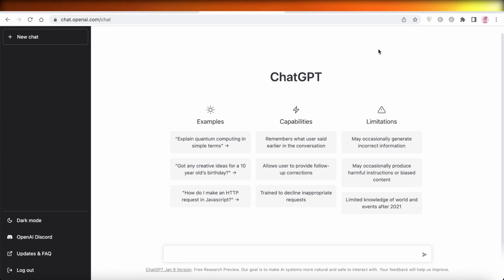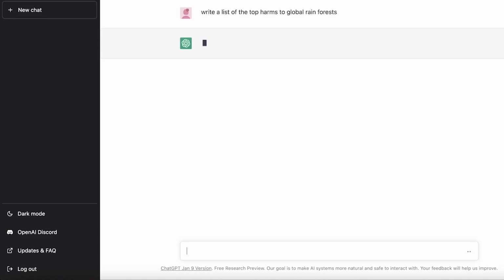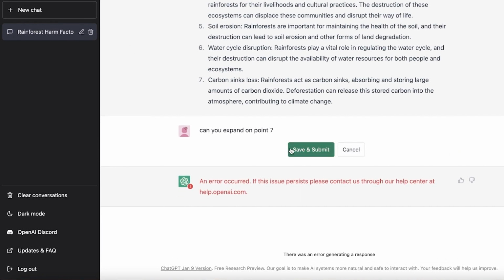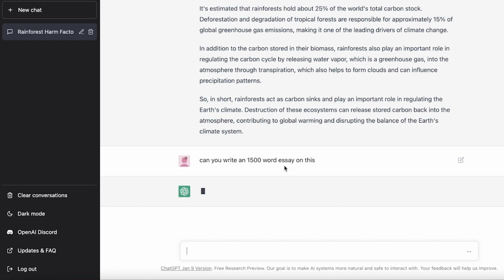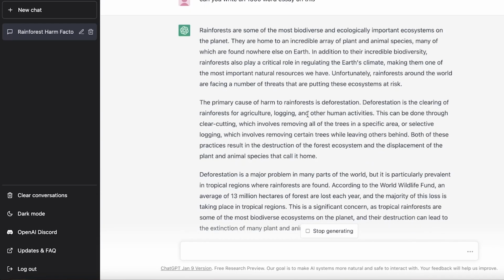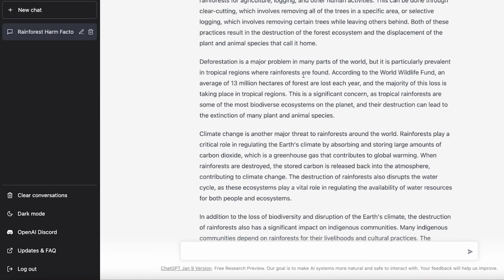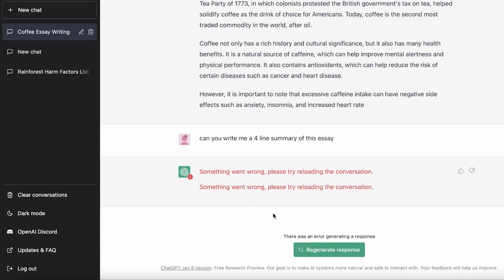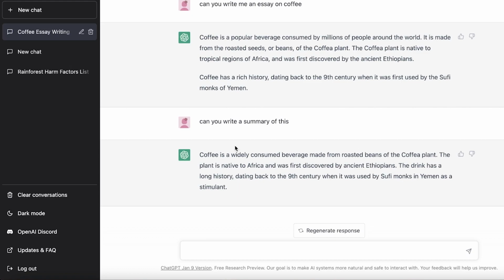How To Write An Essay On Chatgpt (2025 Step By Step)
In this video I show you How To Write An Essay On Chatgpt. It is really easy to use and learn to write yourself an Essay in no time  by following this helpful tutorial.